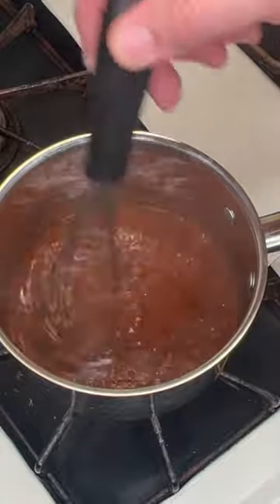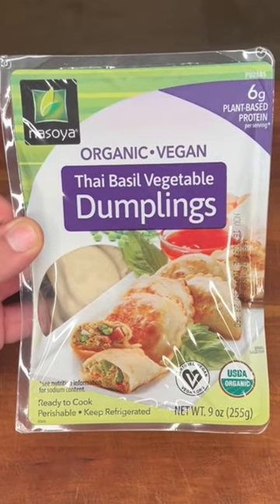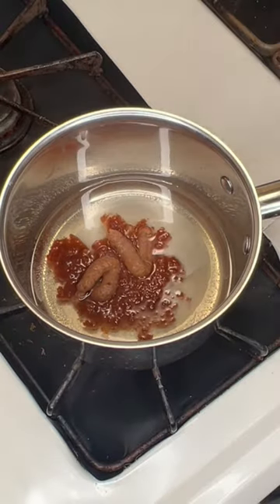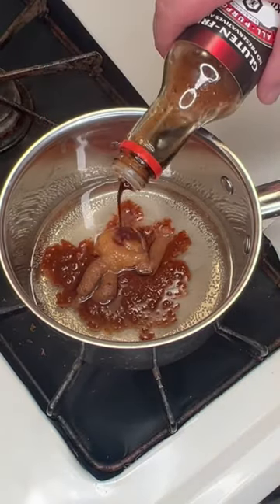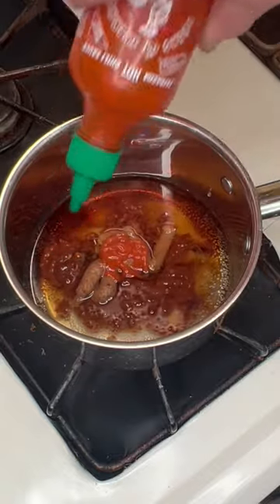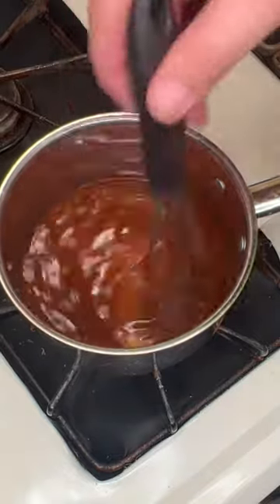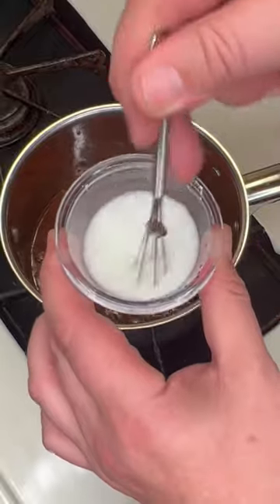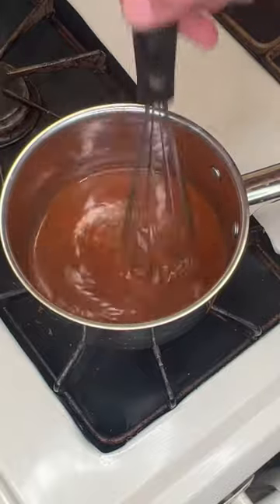CAN MY HOMEMADE SWEET CHILI SAUCE SAVE THESE VEGAN DUMPLINGS?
Don’t Eat Boring Food!!

F*%king